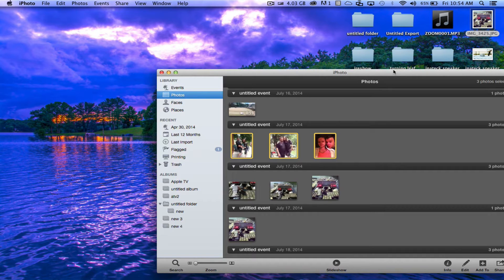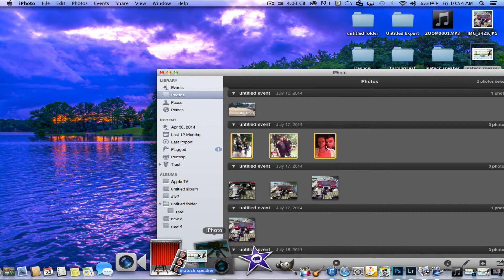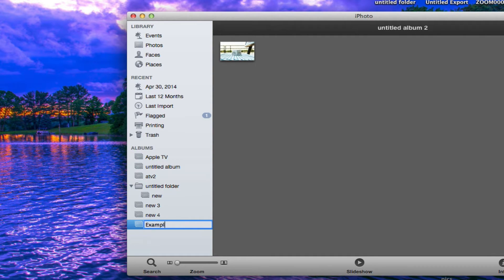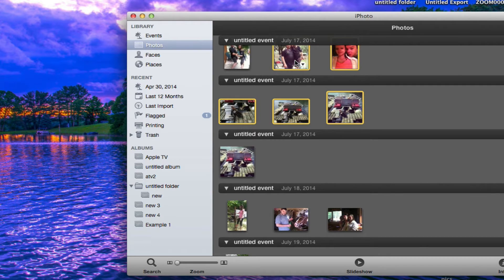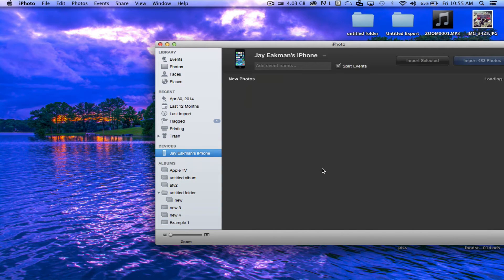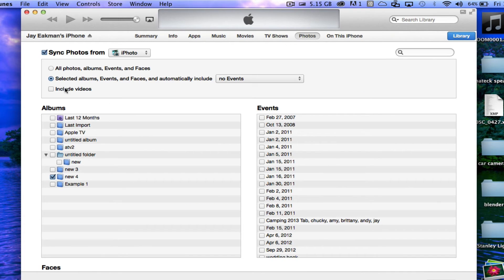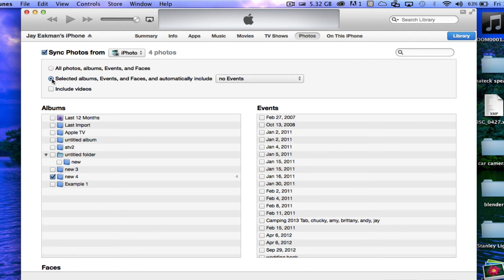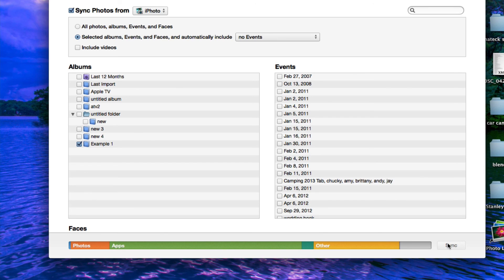Transfer pictures from Mac to iPhone, iPad, or iPod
The video demonstrates how to transfer pictures from your Mac to your iPhone, iPad, or iPod. It's a fairly simple process and comes in handy!